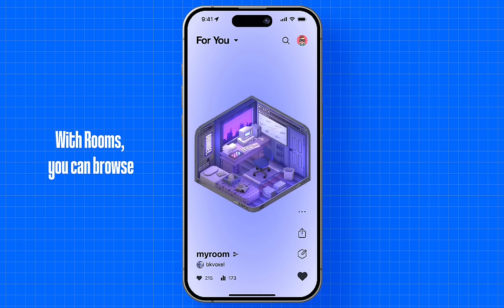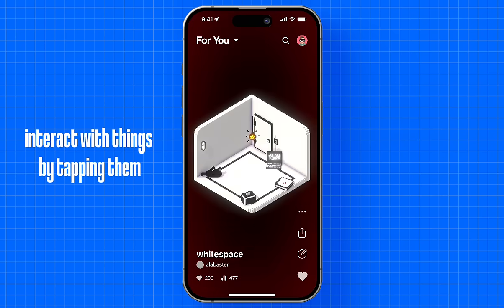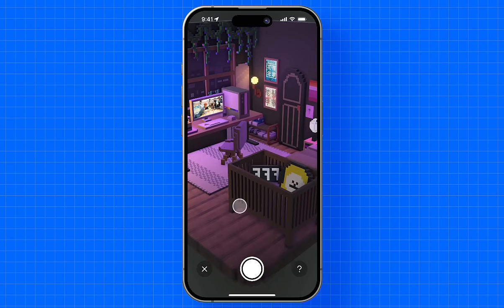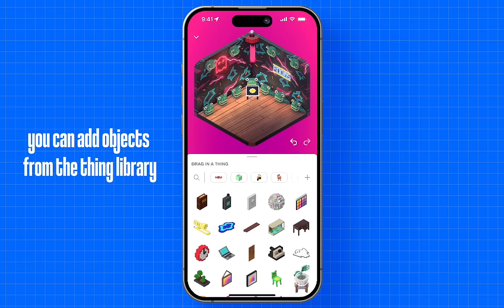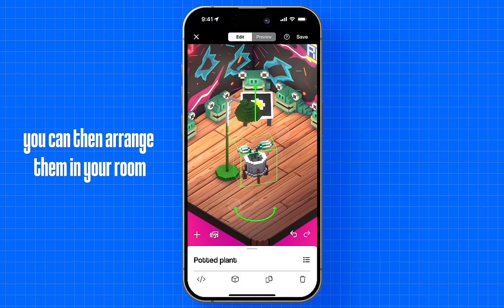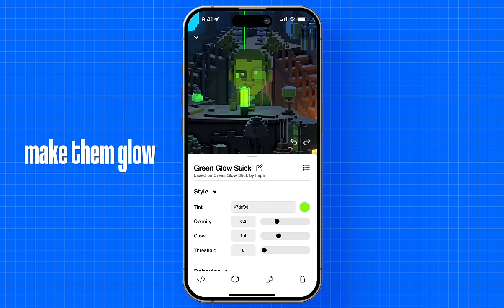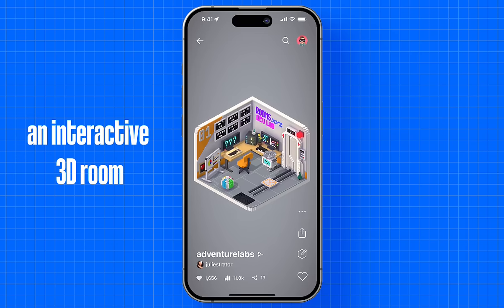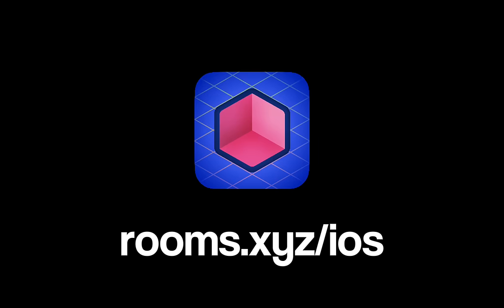Introducing Rooms 1.0 for iOS